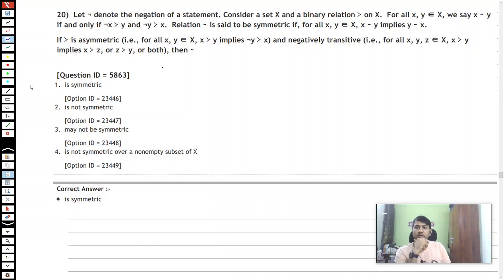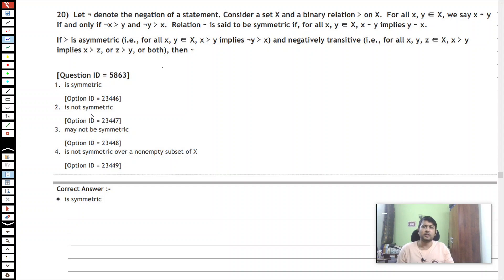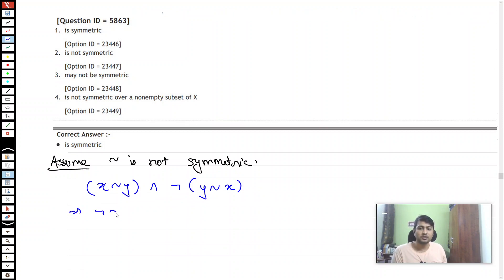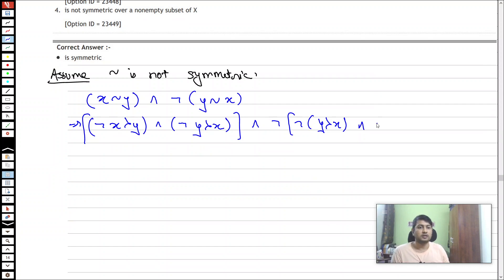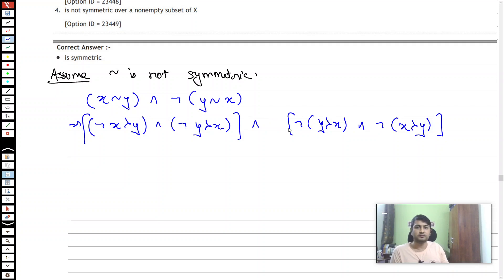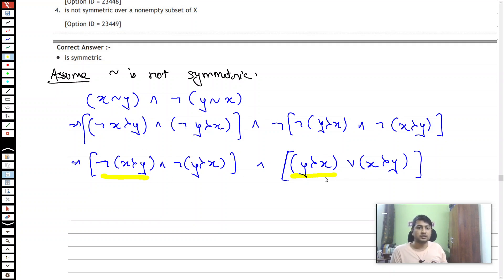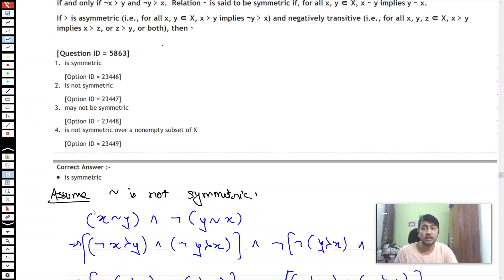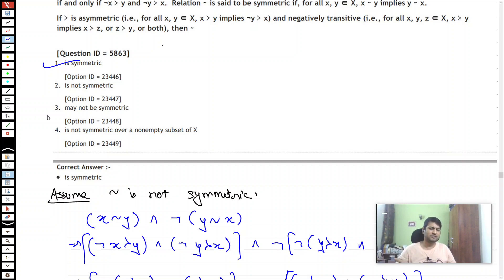DSE 2020 Q 20 Solution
You can now attempt all past years of DSE and ISI as timed mock tests for FREE on our portal. to know how and also get free access to all solutions.